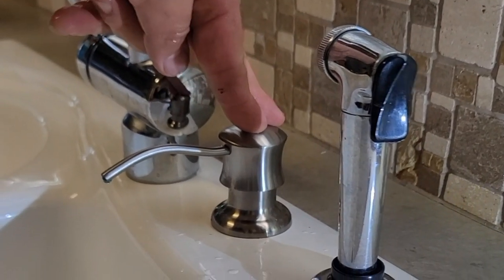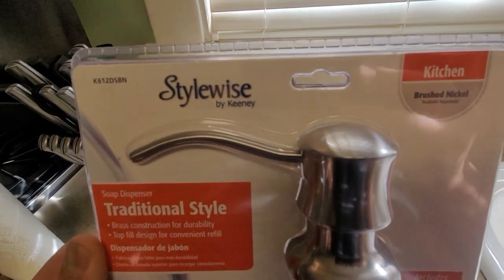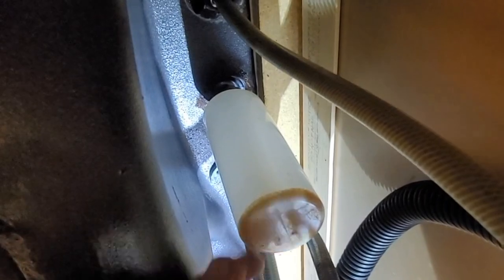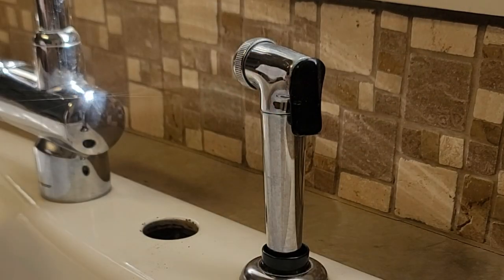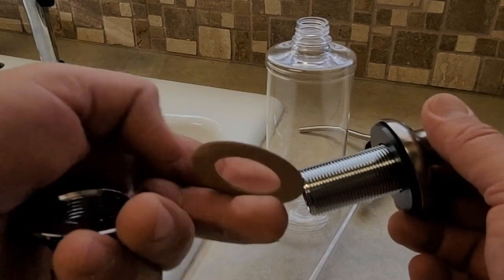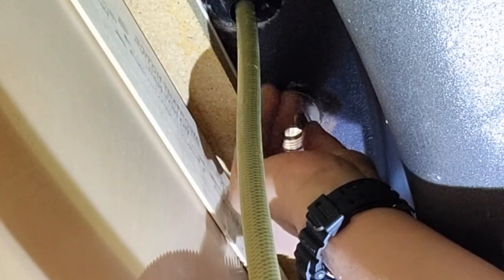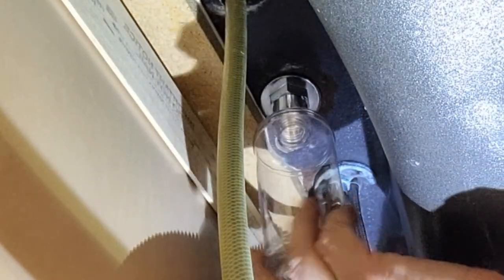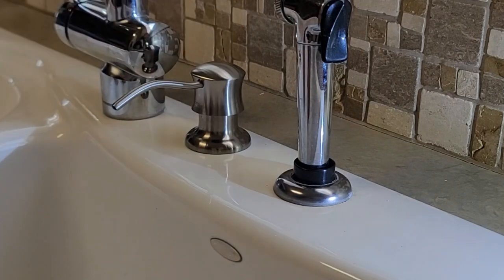How to install a KITCHEN SINK SOAP DISPENSER!!!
🫧In this video I show you step by step how to install a soap dispenser for a kitchen sink, it's very easy.